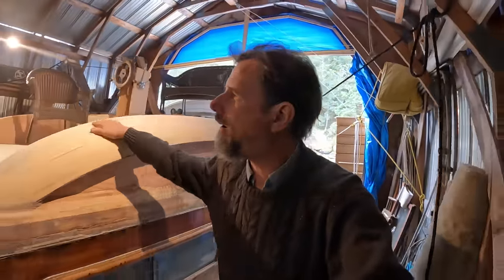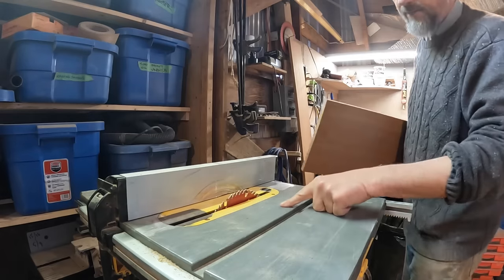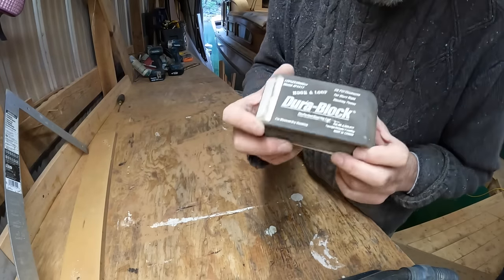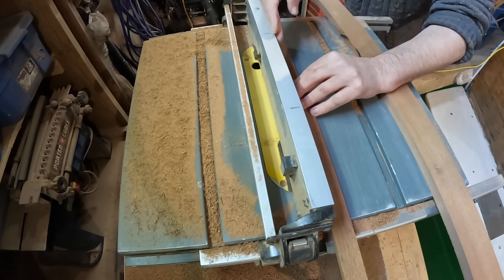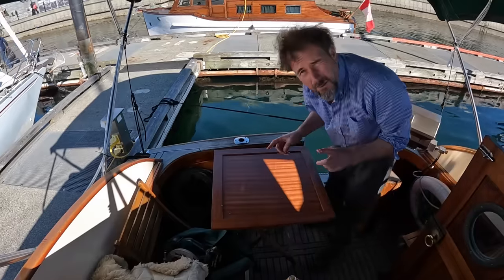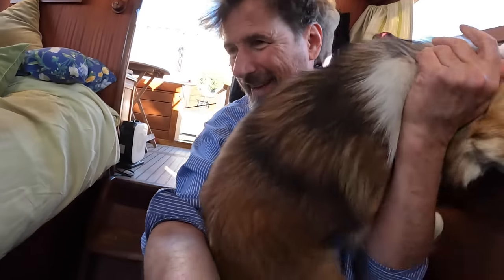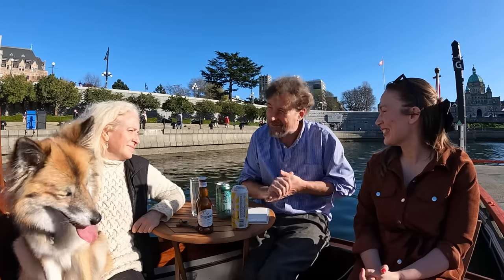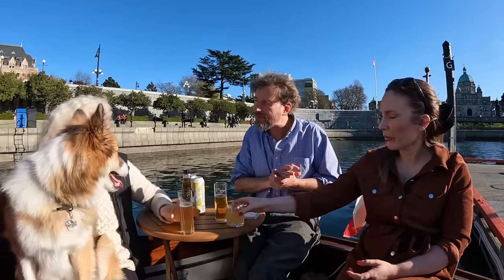Let's make Sliding Doors - #411 - Travels With Geordie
This week I catch up on a long promised project for Lady Zephyrus.
Sliding doors for the under bed storage.

Travels With Geordie. A weekly video series about wooden boat restoration and liveaboard life.

Here's the link to my catalog of products I use and like.

Peter Knowles
185-911 Yates Street
Victoria, BC
V8V 4Y9
Canada